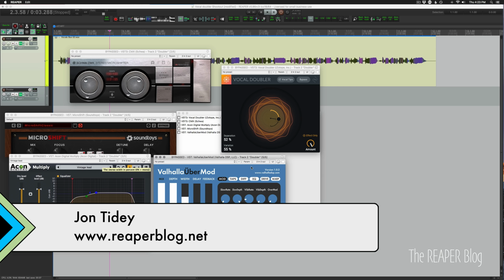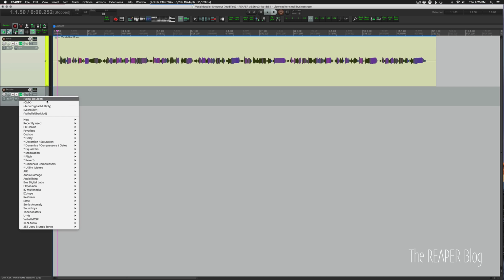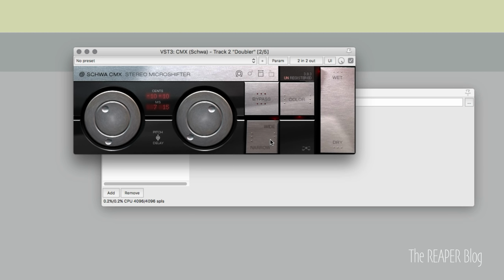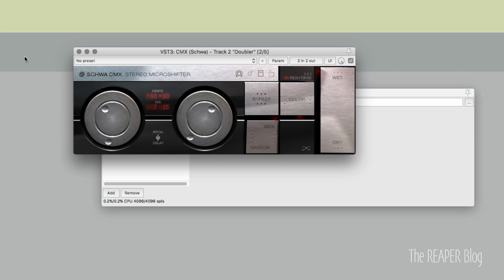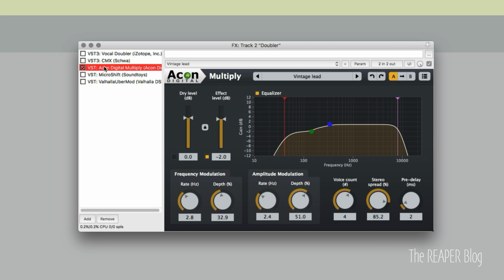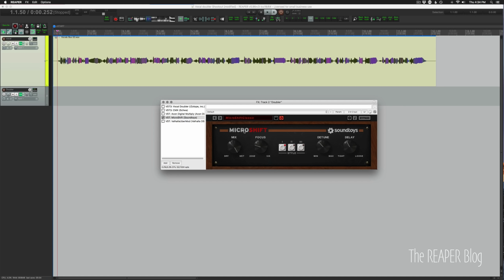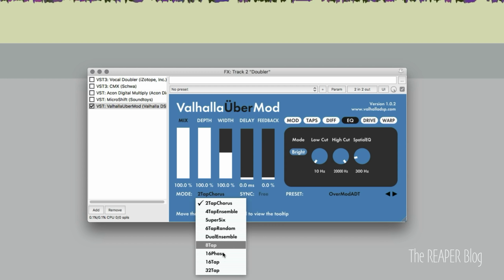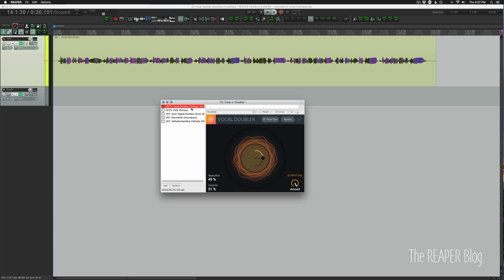5 Vocal Doublers Compared - iZotope, Stillwell, SoundToys, Acon, Valhalla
iZotope just released their Vocal Doubler plugin for free so today we're comparing it to some of the other free and paid options. Which is your favorite?

01:20 - Dry Vocal
01:35 - iZotope Vocal Doubler
02:46 - Stillwell CMX
05:00 - Acon Digital Multiply
06:22 - Soundtoys Microshift
07:30 - ValhallaDSP UberMod